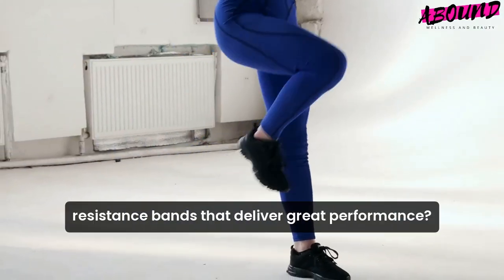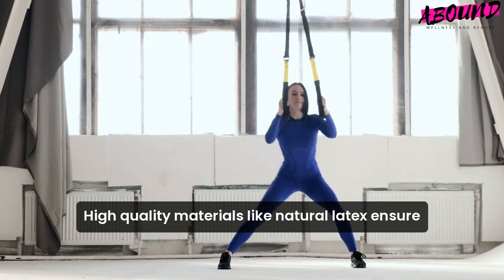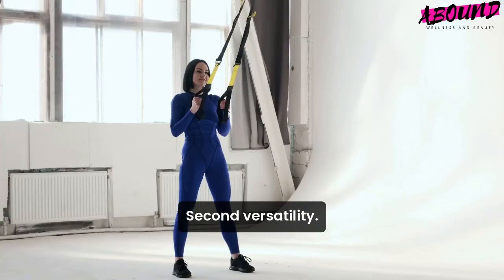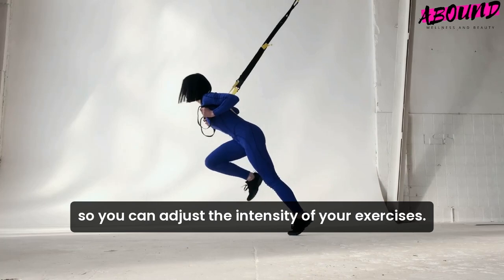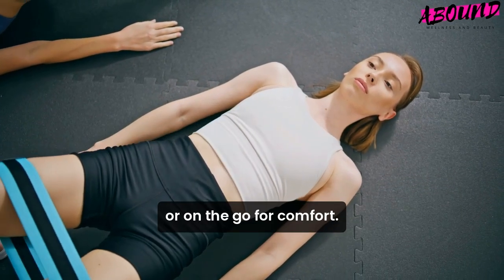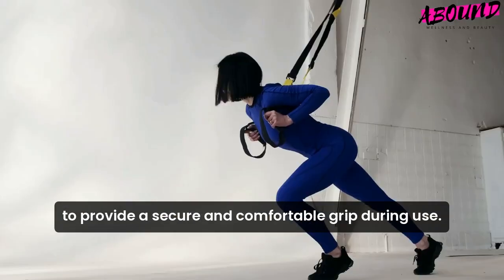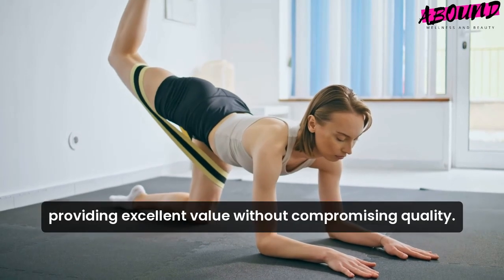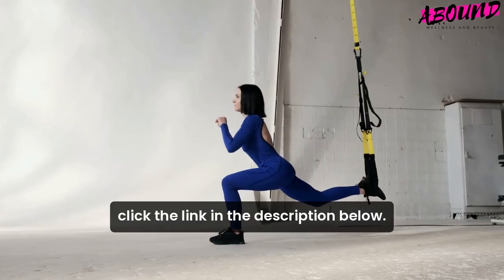🔴 10 Affordable Resistance Bands That Will Transform Your Workouts!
Affordable Resistance Bands

💪 Looking for affordable resistance bands to supercharge your fitness routine? Look no further! In this video, we showcase the best budget-friendly resistance bands available today. Whether you’re focused on strength training, Pilates, rehabilitation exercises, yoga, or HIIT workouts, these versatile, cost-effective fitness tools are perfect for building muscle, improving flexibility, and enhancing your workouts—all without breaking the bank.

🔍 What You’ll Learn in This Video:
Top affordable resistance bands for different fitness goals, including toning, endurance, and strength.
Best resistance bands for beginners, advanced users, physical therapy, and seniors.
How to use resistance bands for full-body workouts, toning abs, legs, glutes, and arms.
Tips for choosing durable, non-slip bands that offer multiple resistance levels.
Compact and travel-friendly resistance bands perfect for home workouts or on-the-go fitness.

🏋️ Why Choose Affordable Resistance Bands?

Cost-effective fitness tools that fit every budget.
Versatile options for mobility, flexibility, strength, and endurance training.
Lightweight and portable, ideal for small spaces, travel, or outdoor workouts.
Gentle on joints, making them a top choice for rehabilitation and injury recovery.
Durable and long-lasting materials designed for consistent performance.

📲 Don’t Miss Out on More Fitness and Wellness Tips! Let’s get stronger together on this journey to health and fitness! 🌿✨